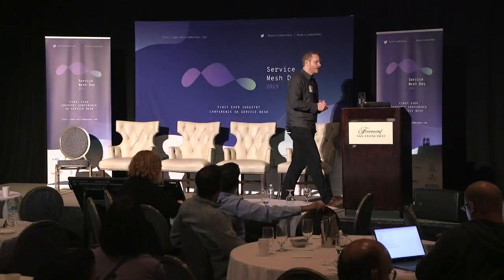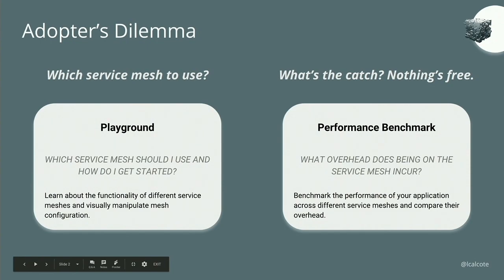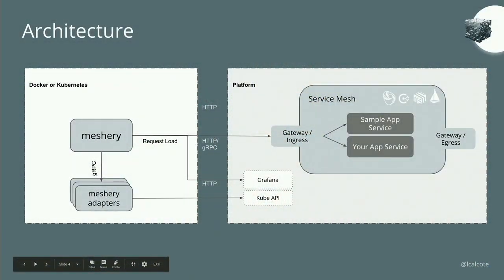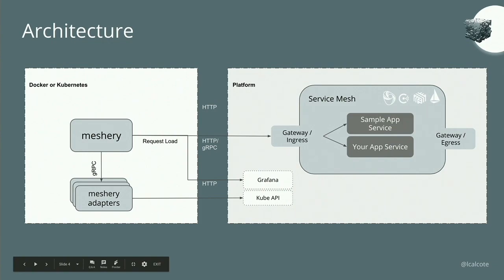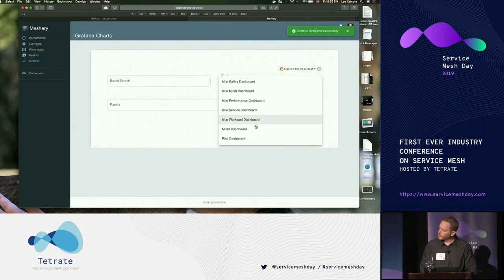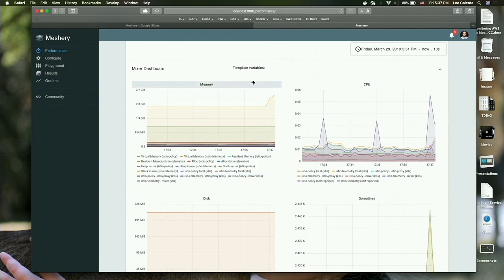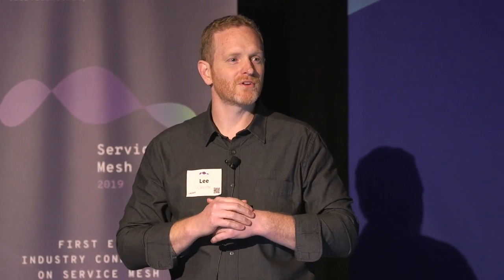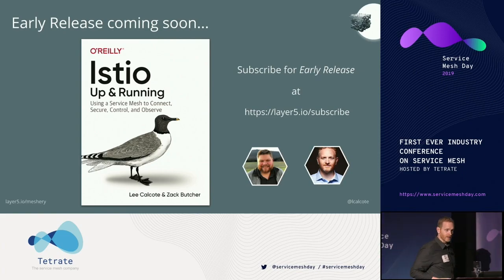Lee Calcote, Founder, Layer5 | Service Mesh Day 2019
Service Meshes, but at what cost?